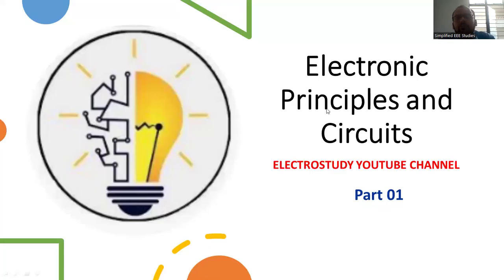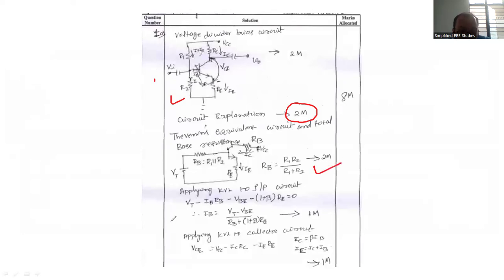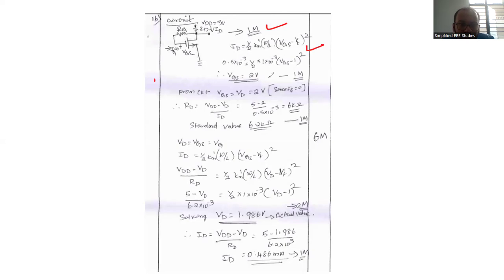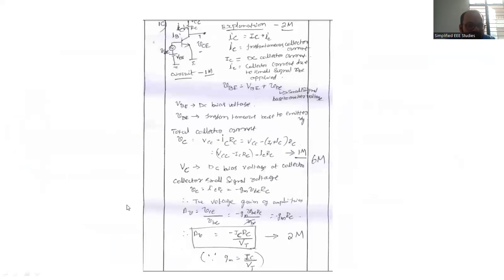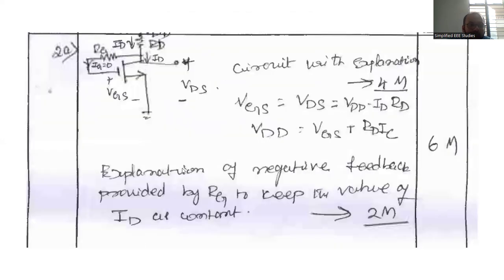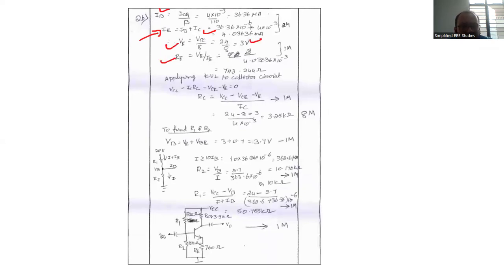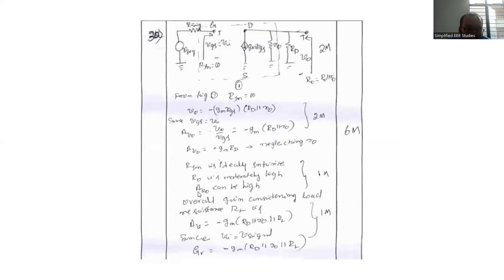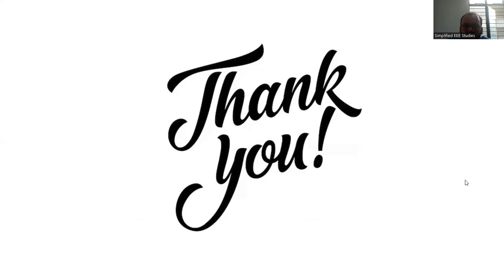Electronic Circuit and Principles | VTU Previous Year question paper discussion part 01| 2022 scheme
Dear all,
In this session, I have provided the overview of previous year questions and answers.
Happy learning!